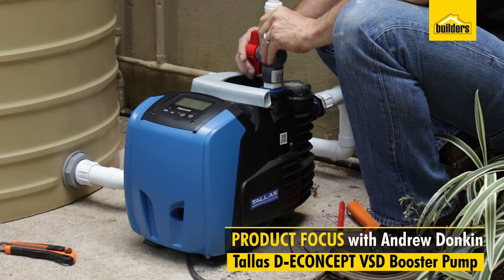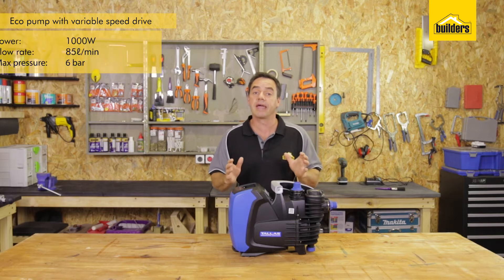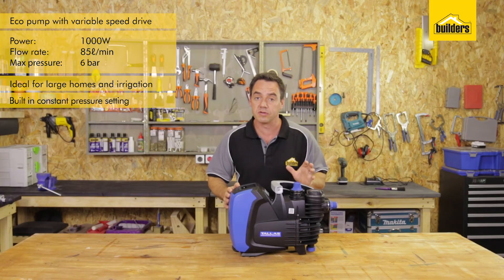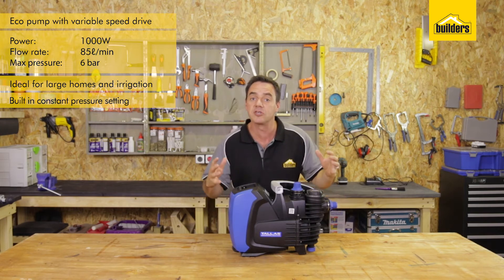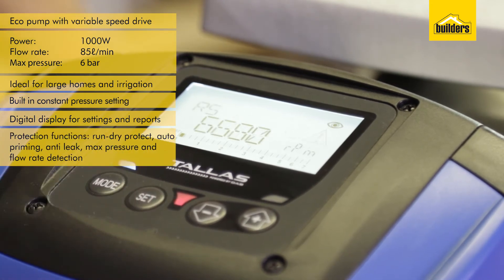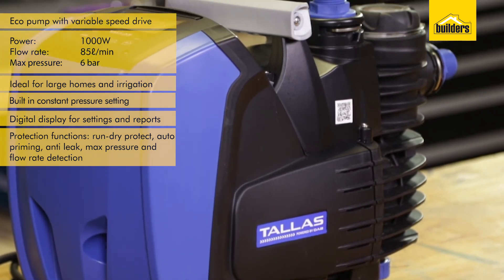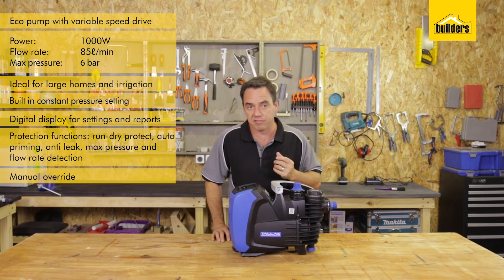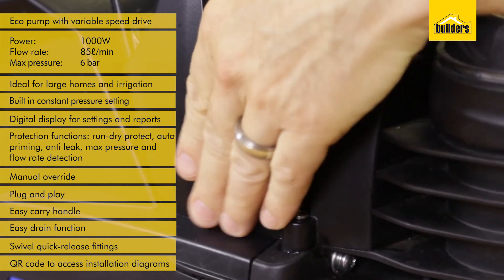Pumps and Accessories - Tallas D EConcept VSD Booster Pump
In this video Andrew Donkin tells you more about the Tallas D EConcept VSD Booster Pump and shows you how it works. This pump is ideal to use in large homes and for irrigation. It's an eco pump with variable speed drive, it also has a built in constant pressure setting and a digital display for setting reports. This pump  is easy to handle and drain.